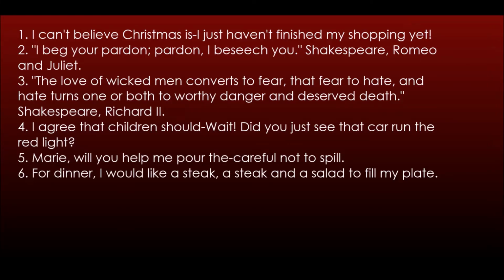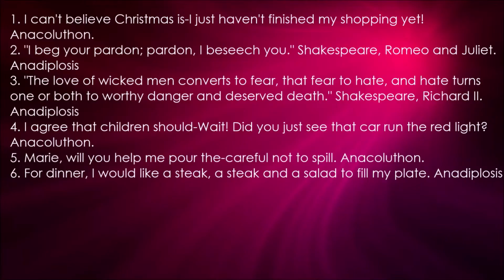How to Write Anadiplosis - Figures of Speech #6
Do you know what anadiplosis is? If you don't, watch this video to learn everything about anadiplosis, and how to write one. How to Write Anadiplosis - Lesson 6.